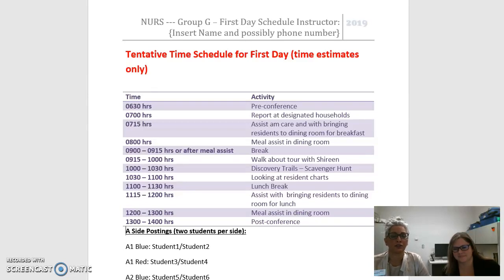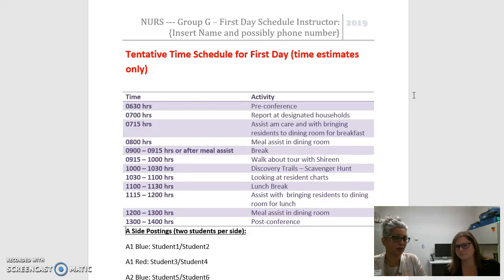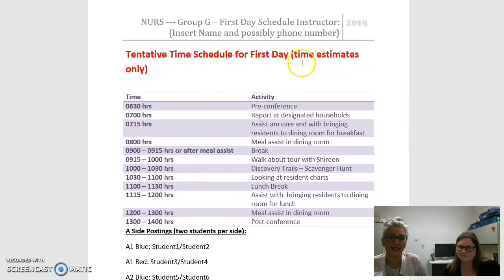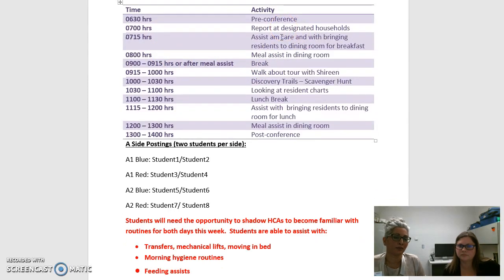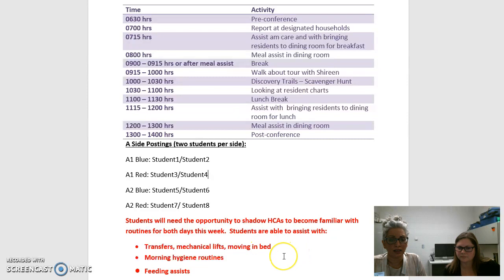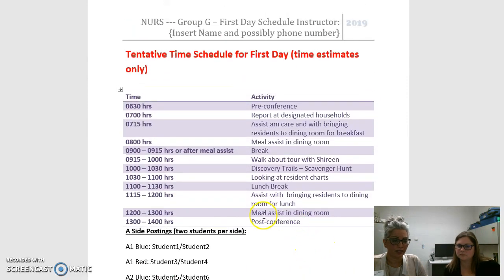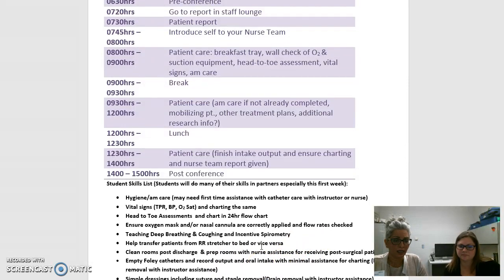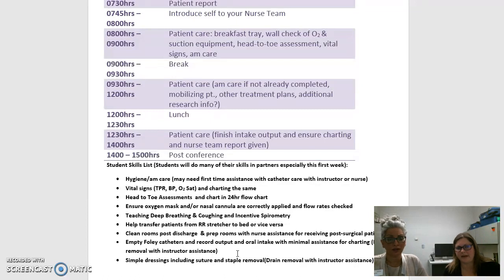Creating a Clinical Schedule